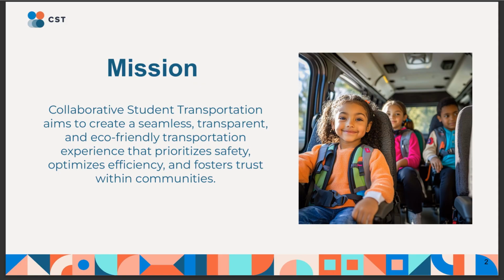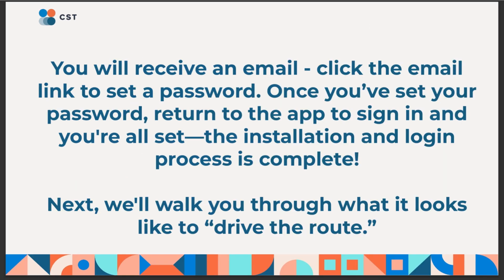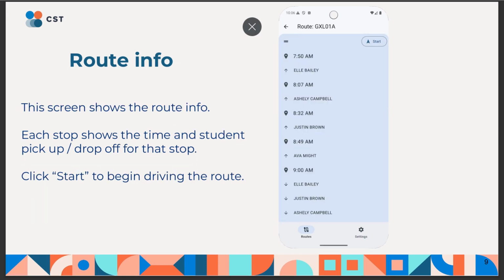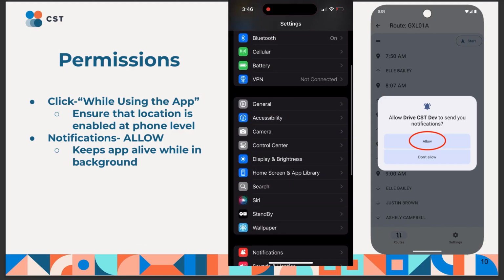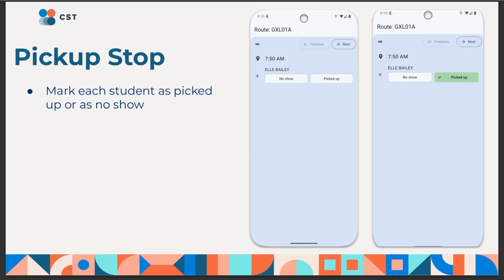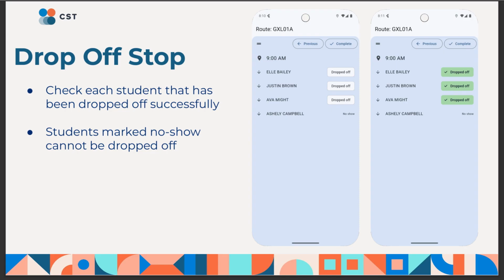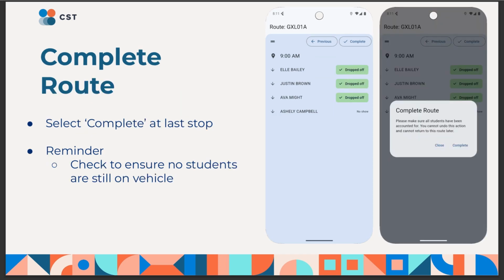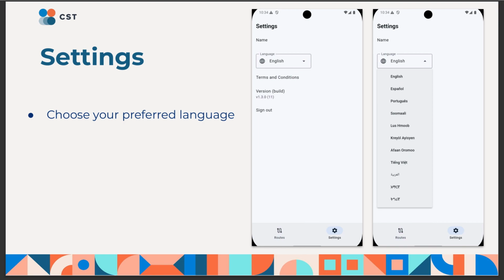Drive CST App